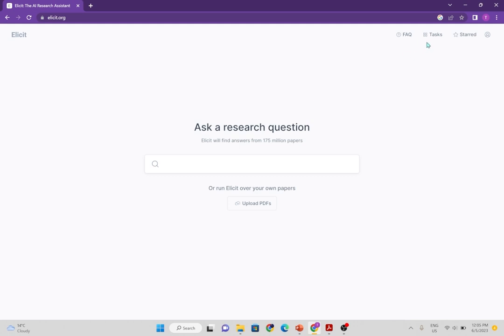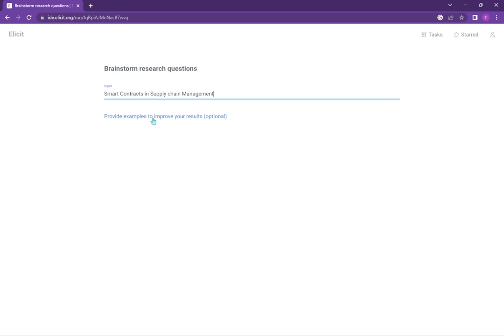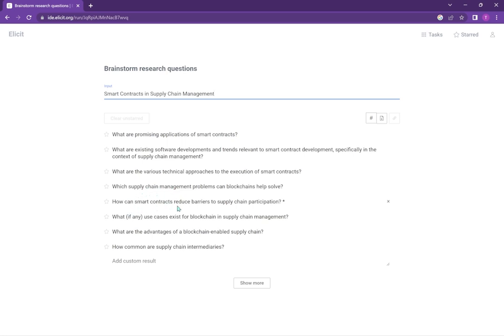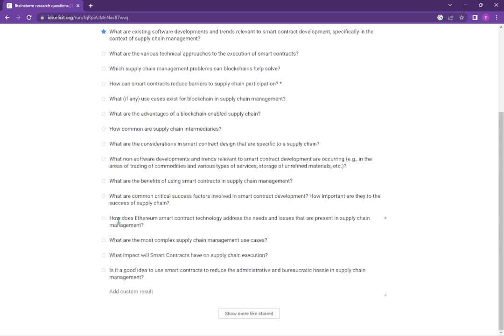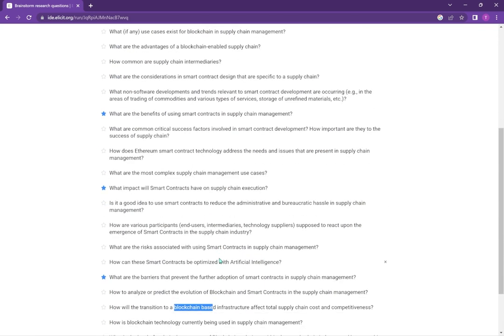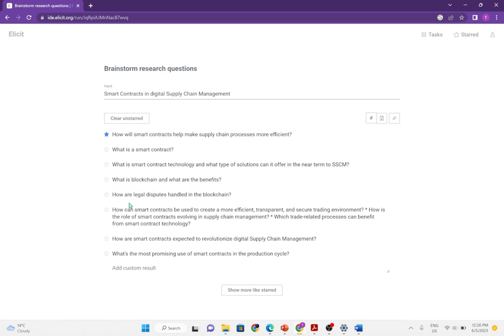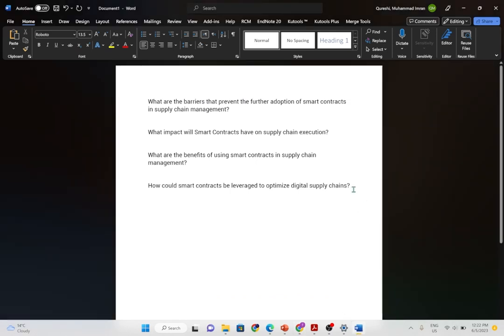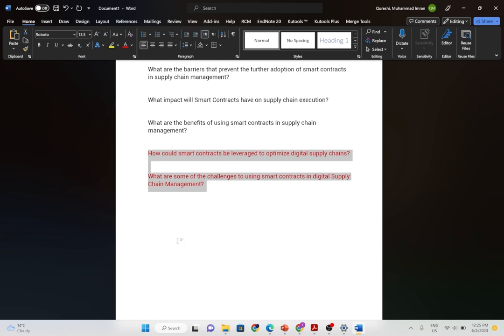Developing Research Question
Using Elicit.org can help in developing and brainstorming research questions. In this video, you will learn how to use elicit.org to brainstorm your ideas and refine your research question.